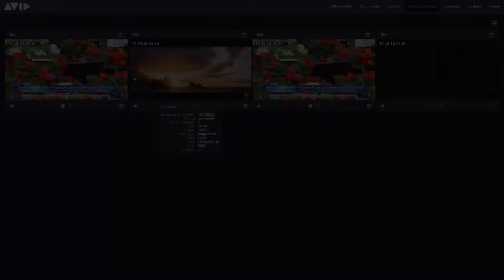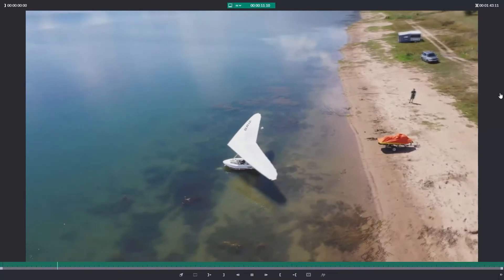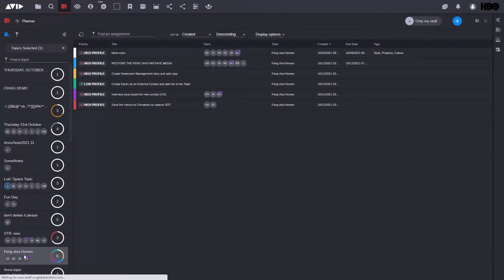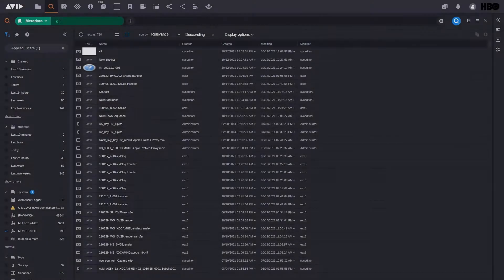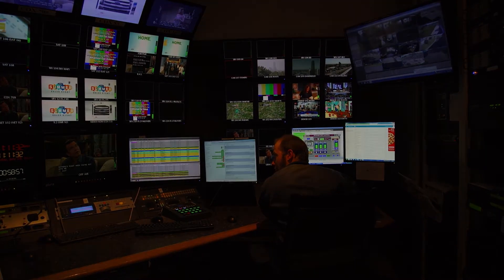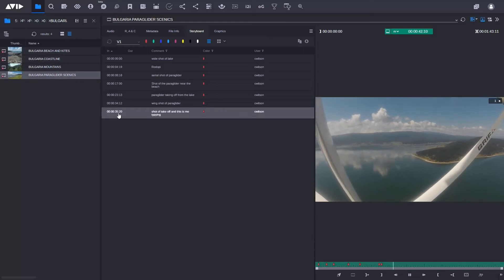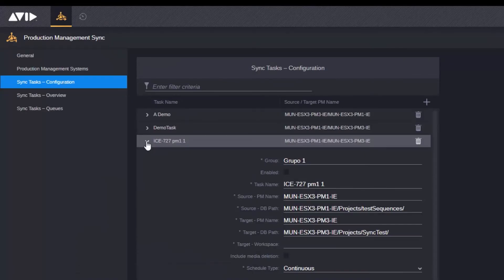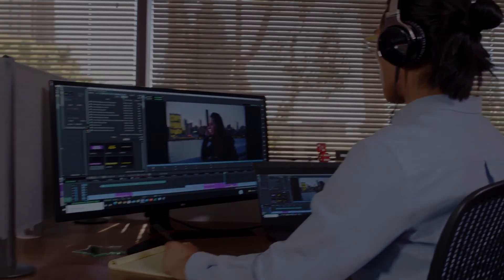Avid News Production Solutions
Delivering workflows for news enterprises today and in the future